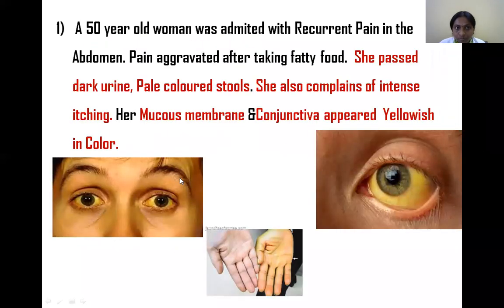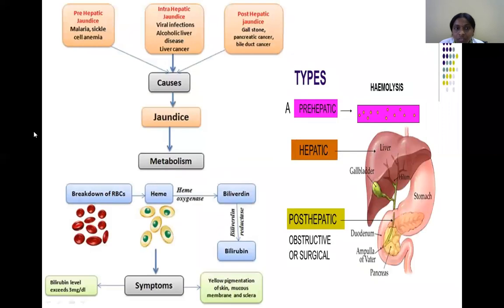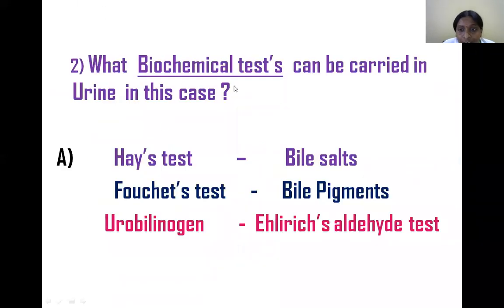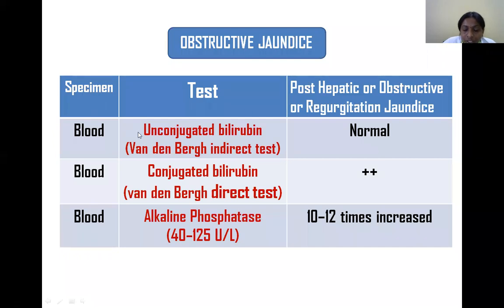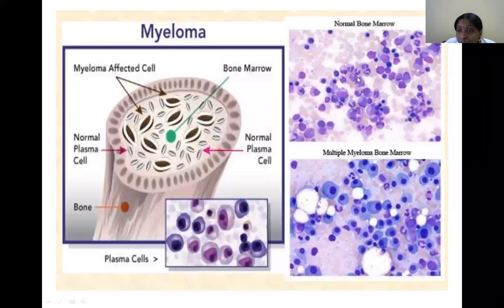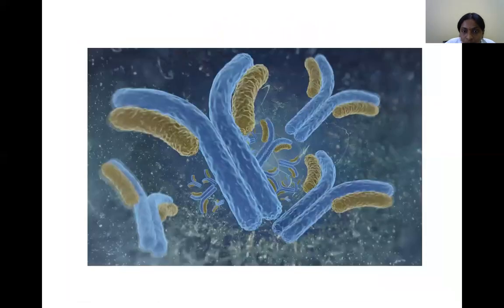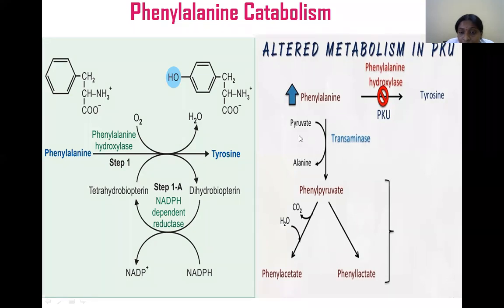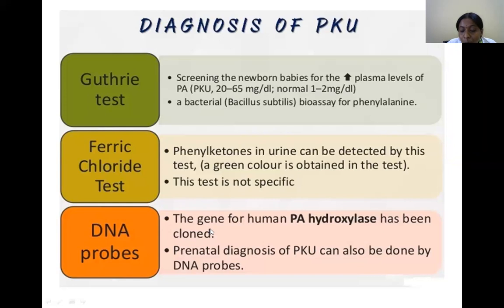Ms P S P Tejaswi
Case discussions